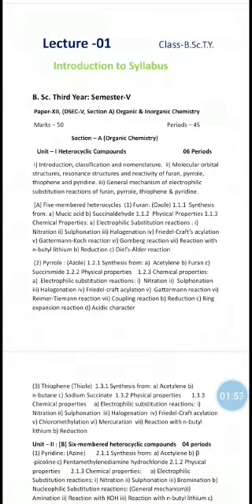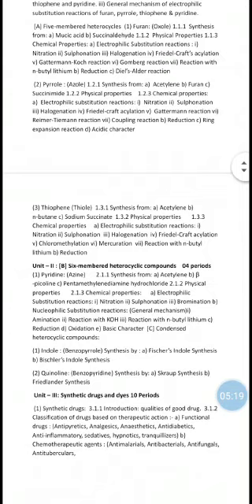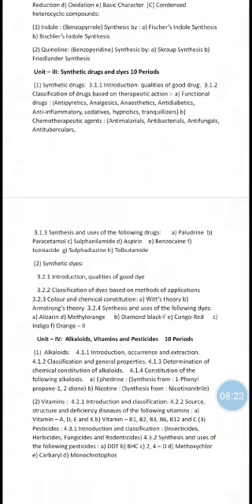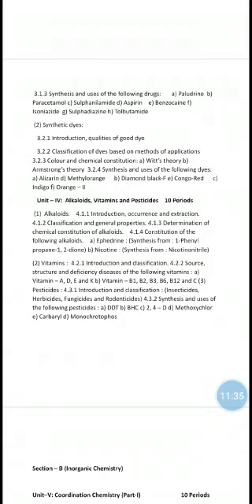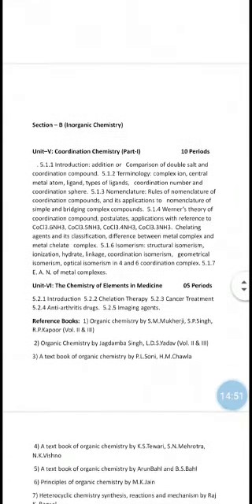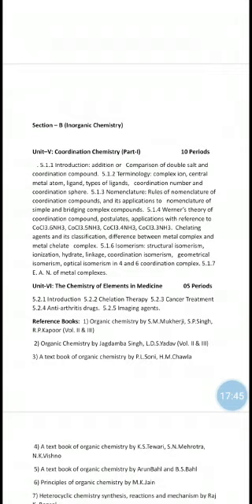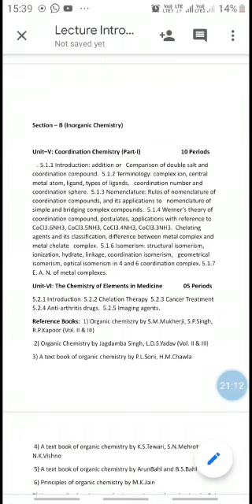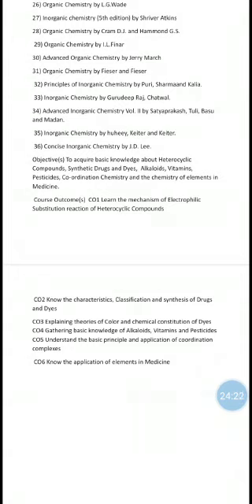Introduction to B.Sc. T.Y.Chem Syllabus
Video from Tukaram Mundhe